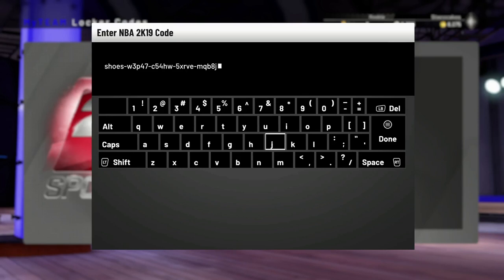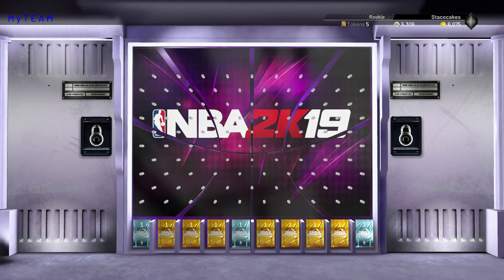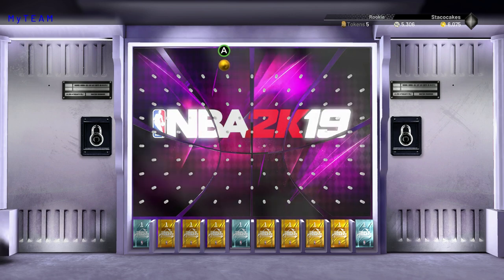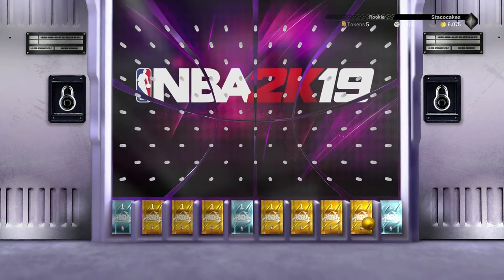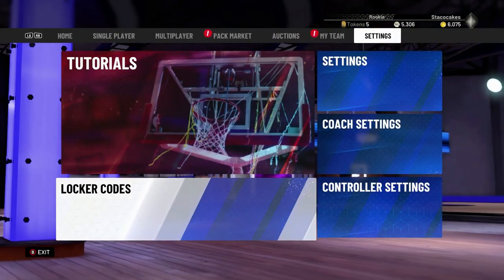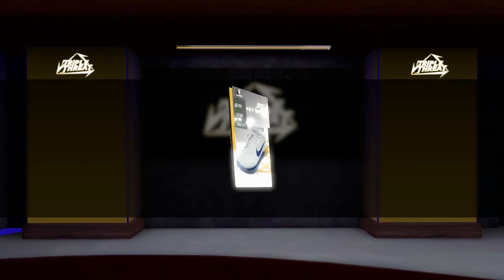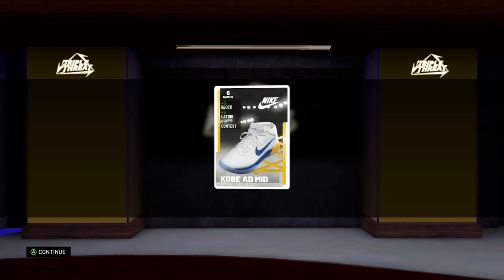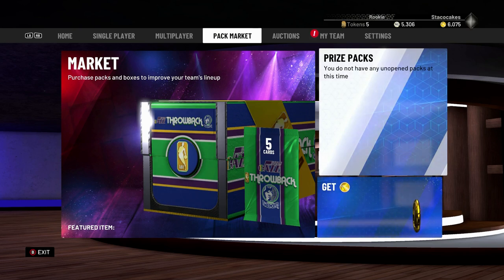NBA 2K19 MYTEAM NEW LOCKER CODE FOR GUARANTEED GOLD OR DIAMOND SHOE - LET ME KNOW WHAT YOU GET !!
Here's a video for a guaranteed gold or diamond shoe for Nba 2k19 MyTeam. Let me know what you get :D -- Watch live